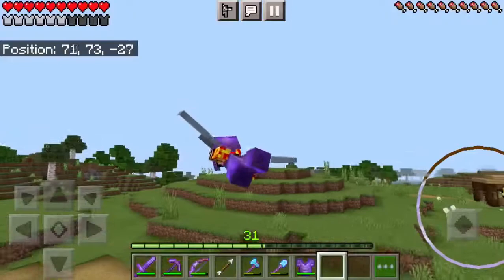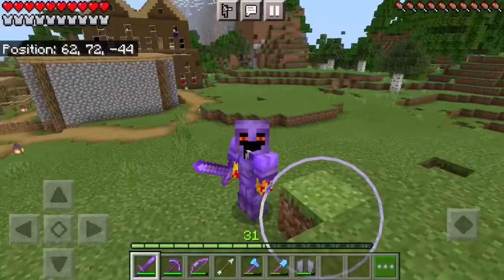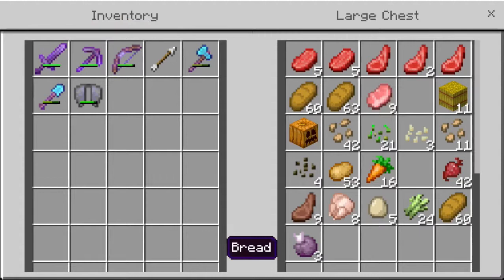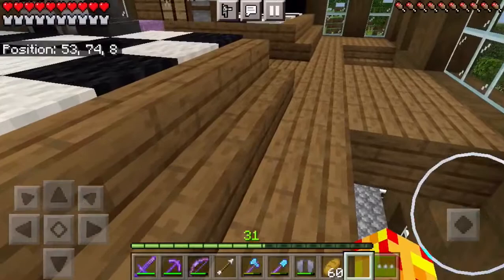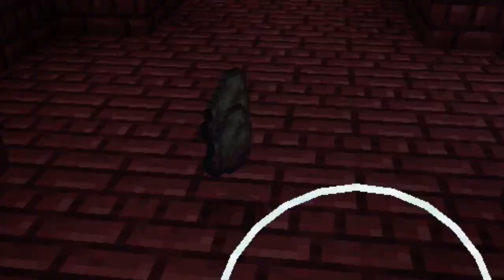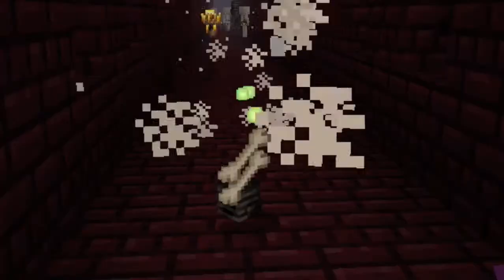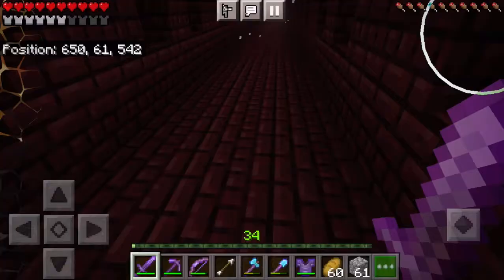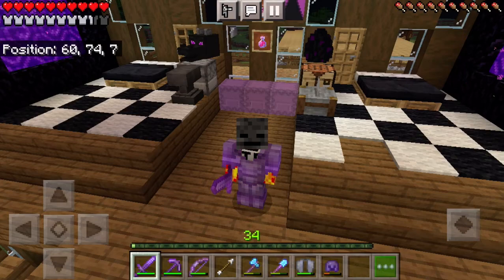Wither skeleton skulls! Minecraft survival series Episode 45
Minecrafts 2nd boss is due to be summoned next episode so we need wither skeleton skulls Today we kill multiple wither skeletons ready for the big fight